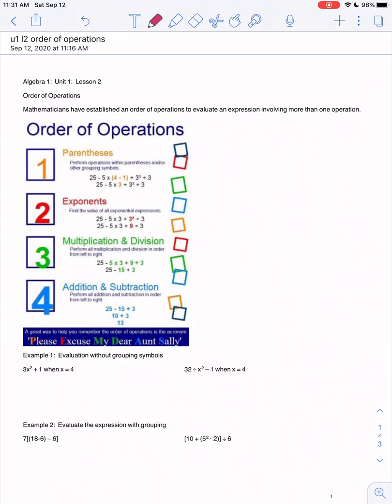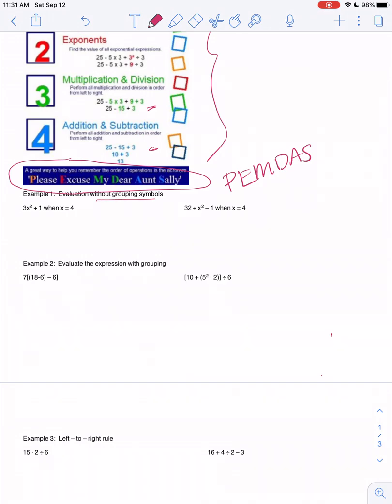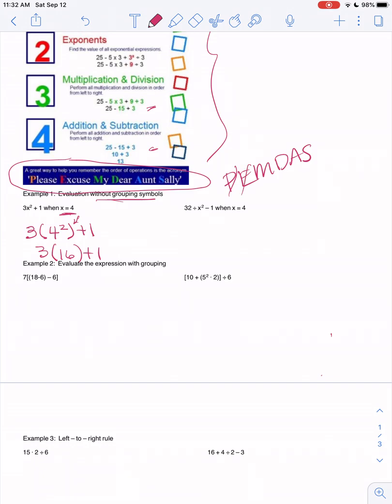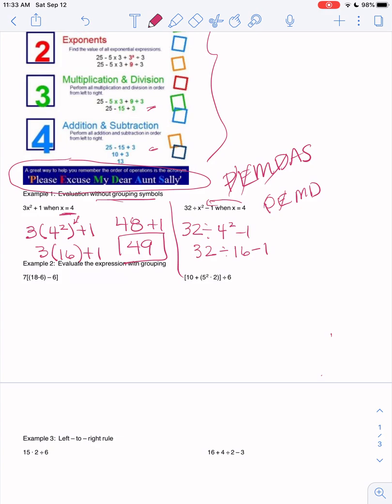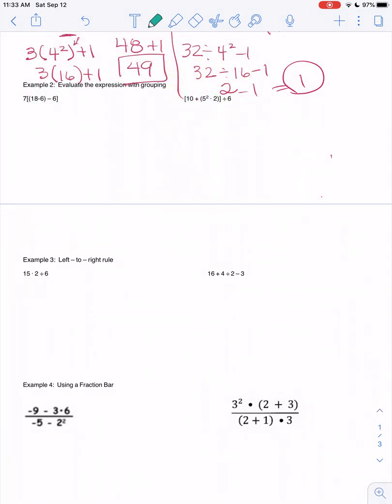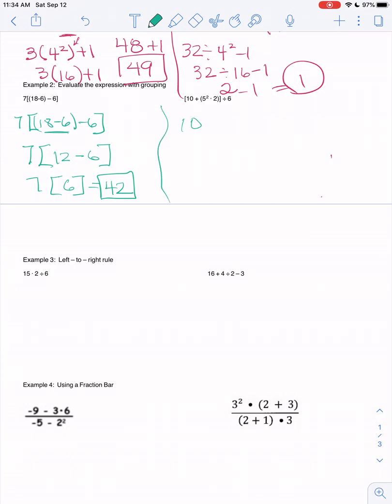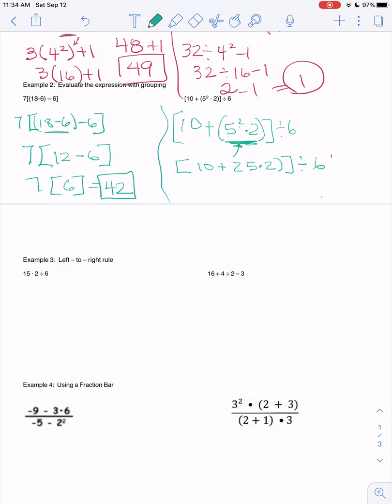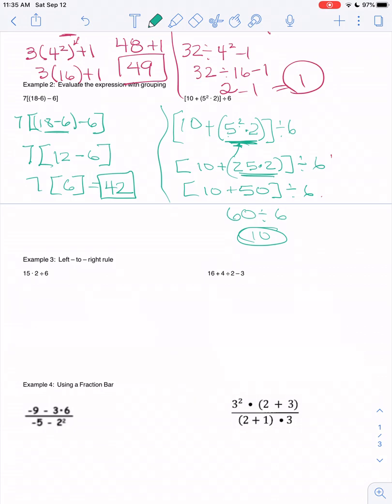Algebra 1: unit 1, lesson2 part 1 order of operations